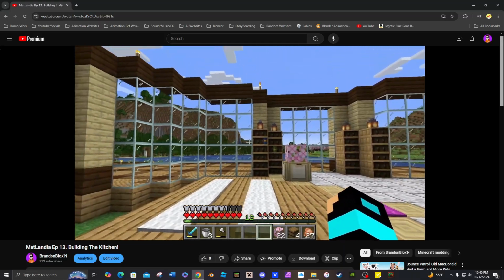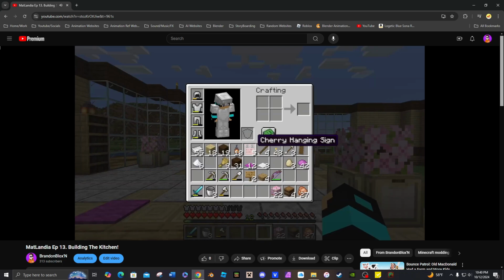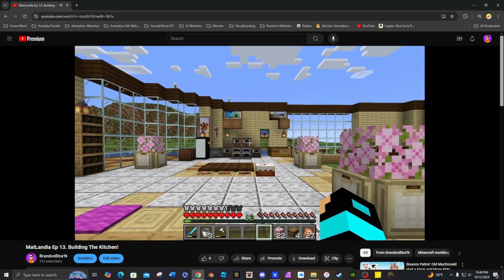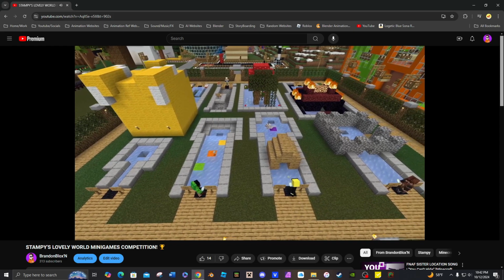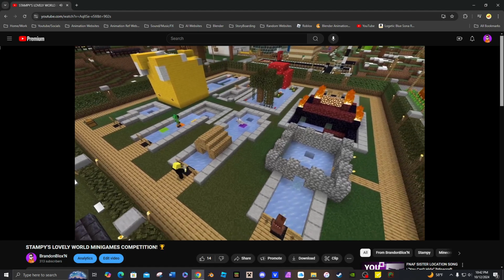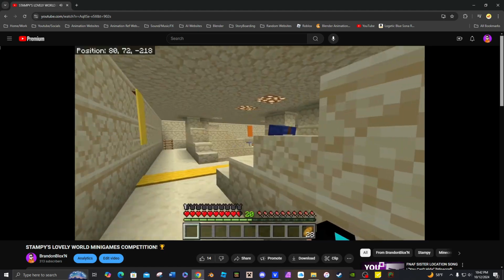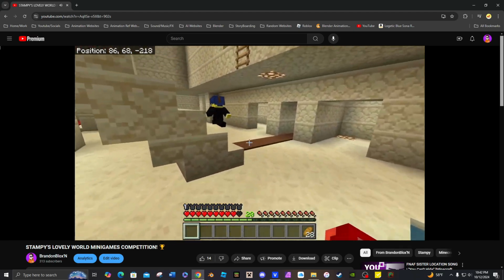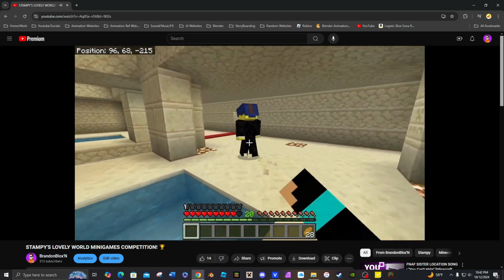New Channel Trailer!! "The Odds You Find Me"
I should of had one made by now since I have been posting again but here is what I am about.

I am currently learning a 3d software called blender mainly for animation but also for visual effects with the end goal of doing some cool things for the Roblox and maybe Minecraft communities one day. With that said I also play those video games, little more Minecraft at the moment but still Roblox here and there including the Roblox events. Since I am learning a lot with blender I want to share my knowledge with you guys and so I don't forget certain things I learn so that is where the tutorials come in! So Gameplay, Animations, and Tutorials is my niche for now! I started with just gameplay videos back in 2014 on a older channel found in my bio with over 1,000 videos there and just breaking 300 videos here and never looked back. I post videos and lives when I can at the moment.

Any other questions I will gladly look at! See you around maybe! Socials below.